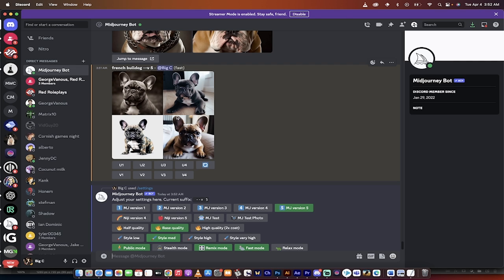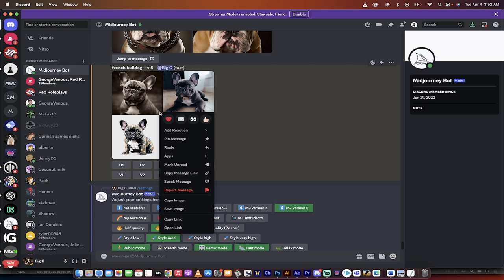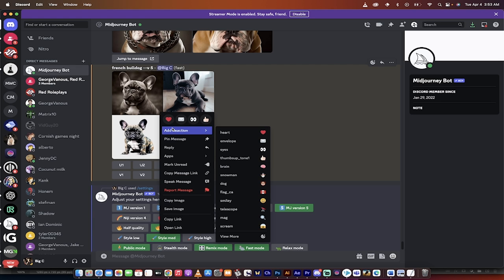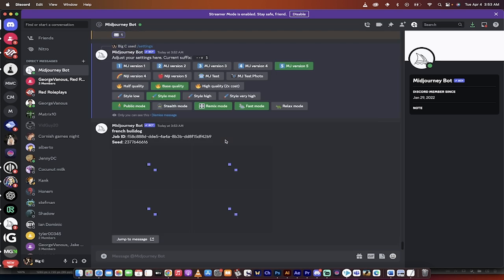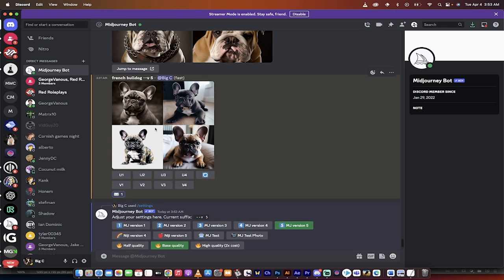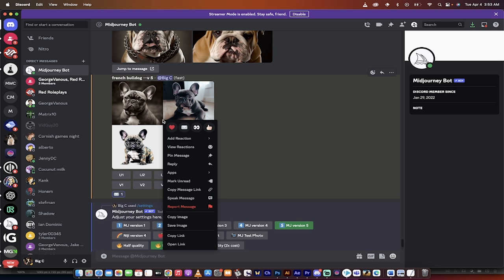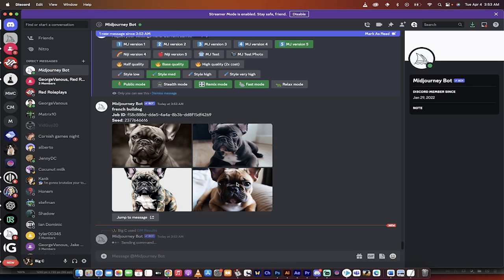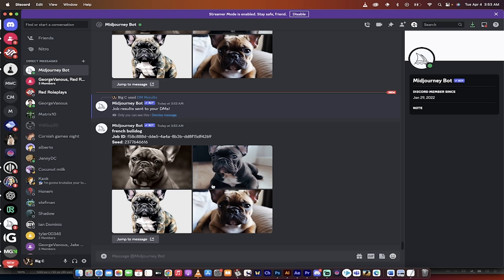Midjourney V5 - How to Find Job ID and Seed Number - 2 Methods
In this video I show you two methods to find the Job ID and Seed Number in Midjourney Version 5.